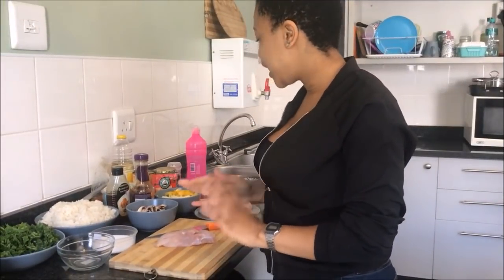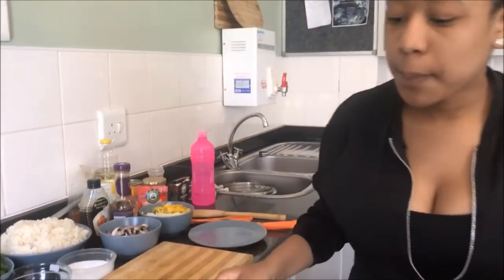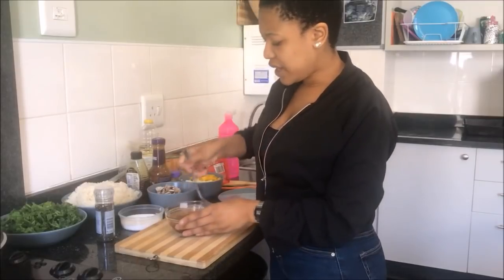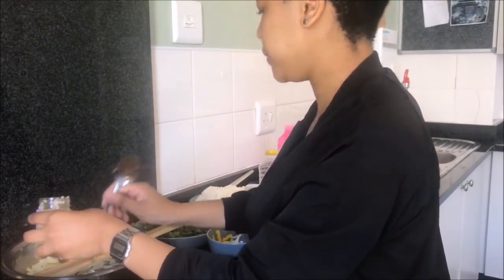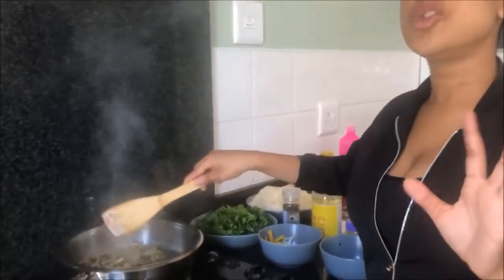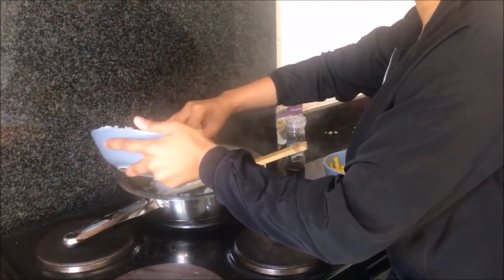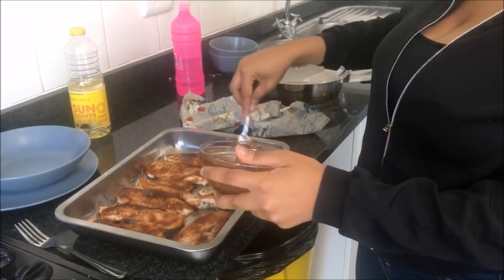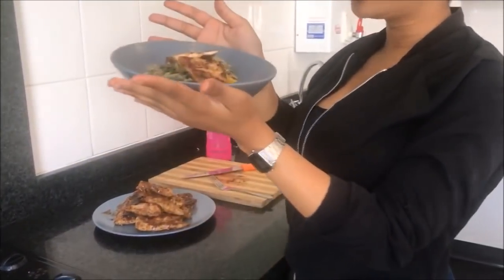Spinach Rice & BBQ Chicken | South African YouTuber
WOSSOP !

Spinach Rice Recipe:

Ingredients:
Spinach
Mushrooms
Onions
Peppers
Boils Rice
Seasoning
Cooking Oil
Mushroom Sauce
Garlic

BBQ Chicken:

Chicken Breast
BBQ sauce
Honey
Garlic
Seasoning
Sugar

Songs:

1. Ungajumpsi - Bougie Pantsula (@bougiepantsula)
2. Fela in Versace - AKA